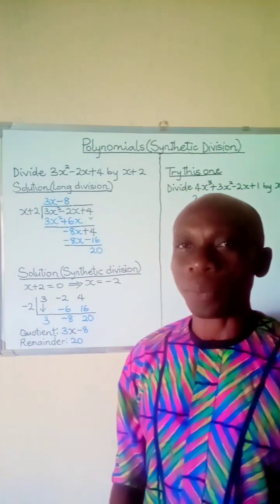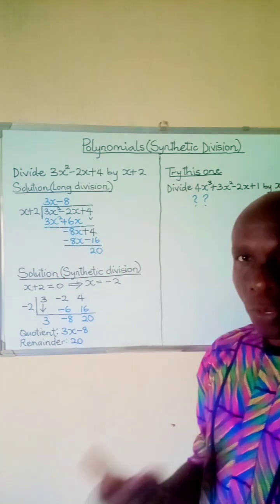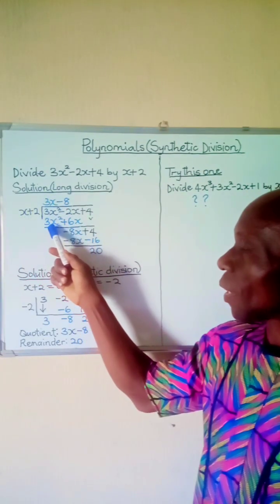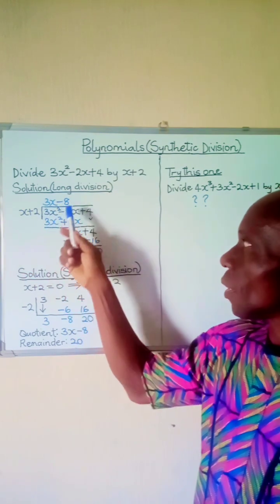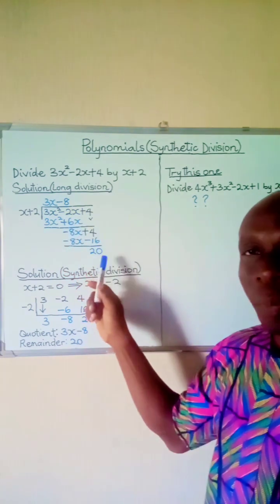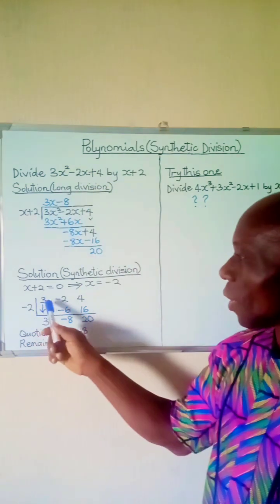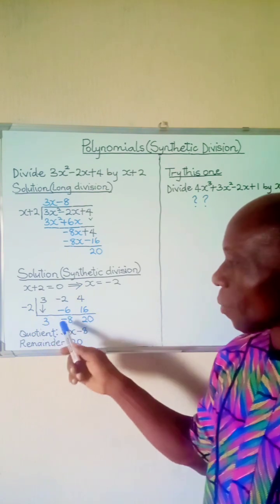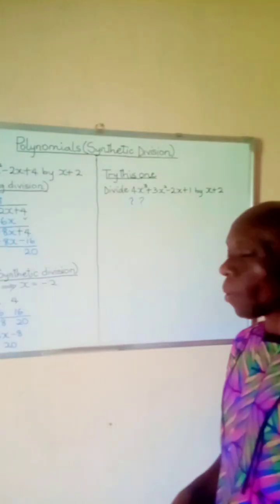May 30, 2026